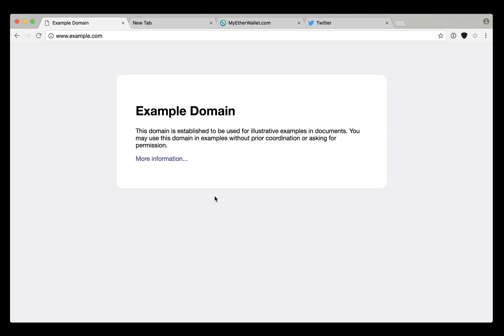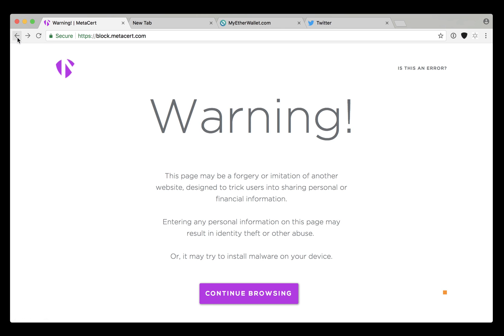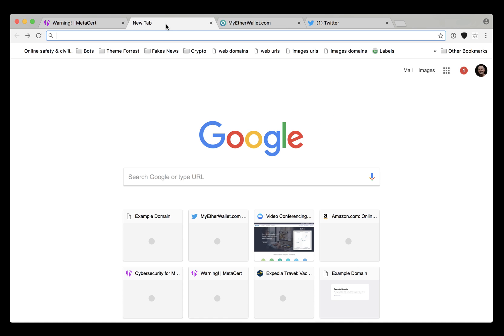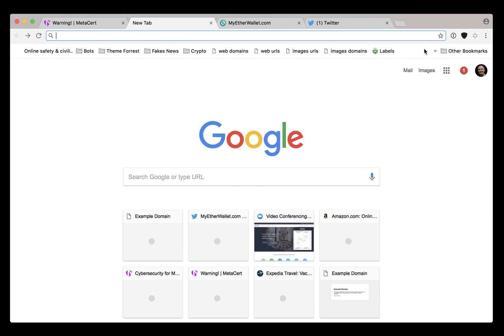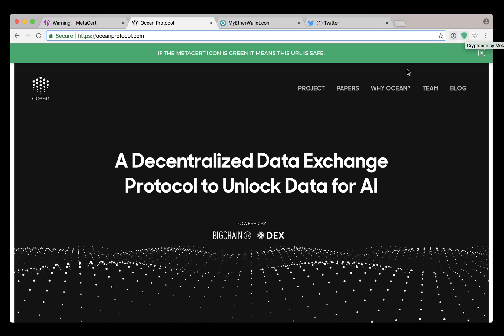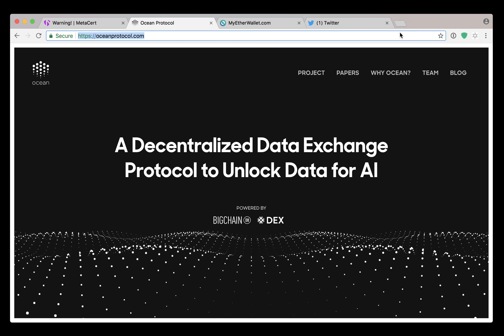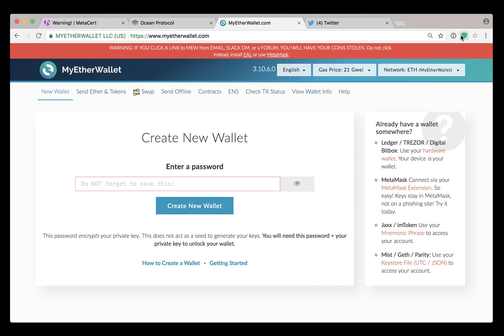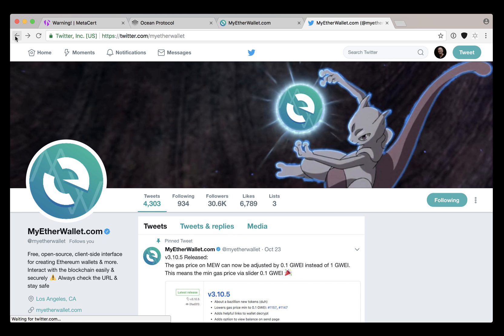Cryptonite by MetaCert - Anti-phishing browser add-ons for Chrome and Firefox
These add-ons protect you from phishing sites by alerting you to known phishing sites. When you visit a verified crypto website, the MetaCert shield turns from black to green so you know you know for sure that it's not an impersonator.